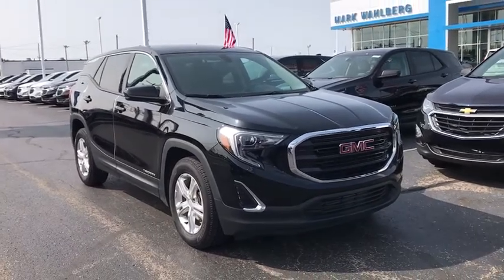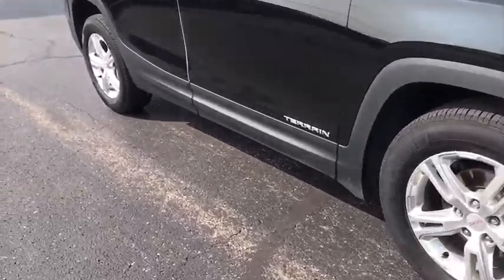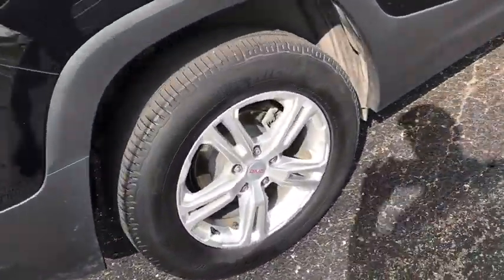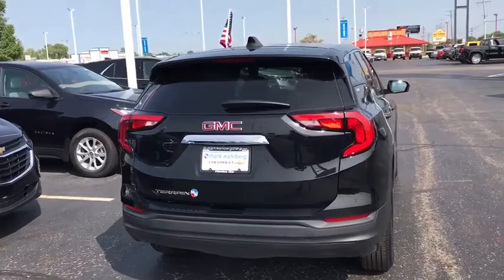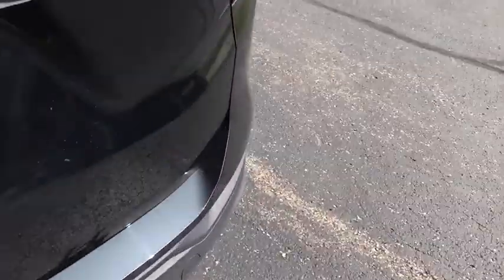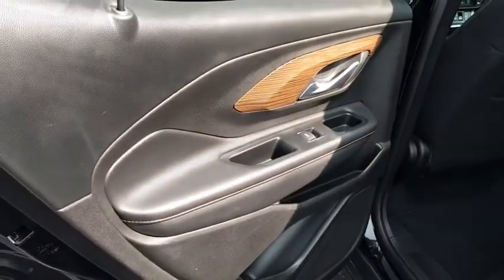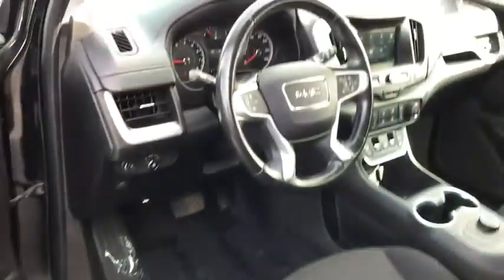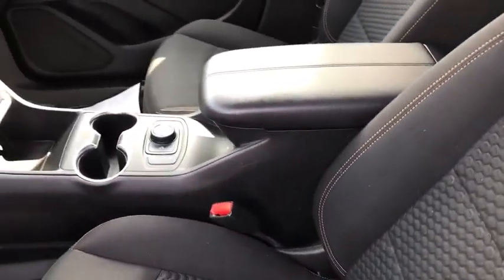2018 GMC Terrain Columbus, London, Springfield, Hilliard, Dublin, OH PCA194730A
Ebony Twilight Metallic Used 2018 GMC Terrain available in Columbus, Ohio at Mark Wahlberg Chevrolet. Servicing the London, Springfield, Hilliard, Dublin, OH area.

CARFAX One-Owner. Clean CARFAX. Preferred Equipment Group 3SA.brbrbrGMC Terrain 2018 Ebony Twilight Metallic 4D Sport Utility 1.5L DOHCbrbrbrPURE PRICED FOR A QUICK SALE! All vehicles come with a complete safety inspection, full detail, 1 FREE OIL CHANGE, free 100 point inspection, FREE TANK OF GAS with delivery of this vehicle. Price does not include tax, title, and license or dealer fee. Vehicle located at Mark Wahlberg Chevrolet. INTERESTED, BUT NOT READY YET? That is okay... we never want to rush you at Mark Wahlberg Chevrolet. SAVE THIS VEHICLE to your MyAutoTrader. You will be updated of any future price savings and specials. It is real simple... Click SAVE THIS CAR above the main vehicle photo on the right or look for the star. SIGNING UP IS FREE: At the top right corner of this page, LOOK for the MyAutoTrader logo. Click SIGN UP and you are in...YOU CAN THANK US LATER, BY BUYING YOUR NEXT VEHICLE AT MARK WAHLBERG CHEVROLET!